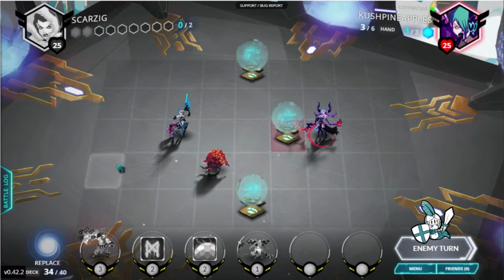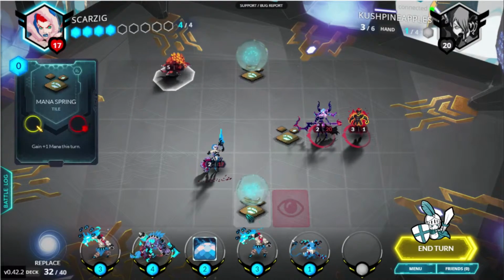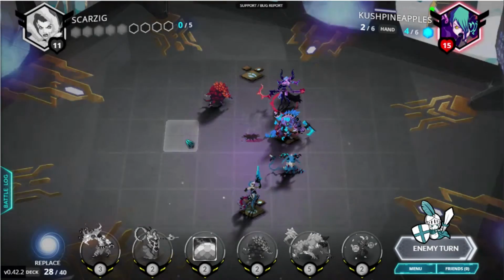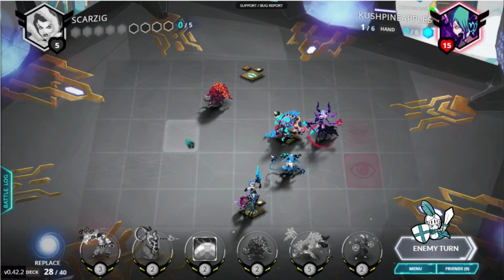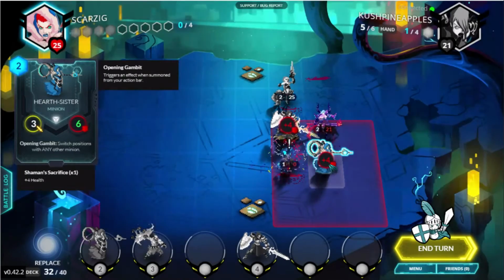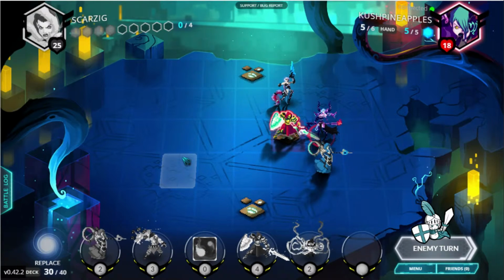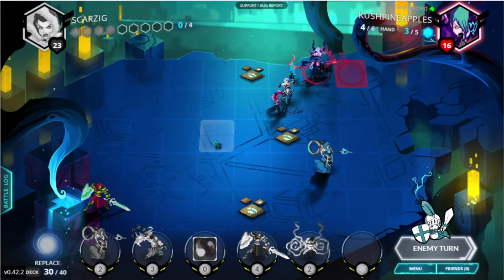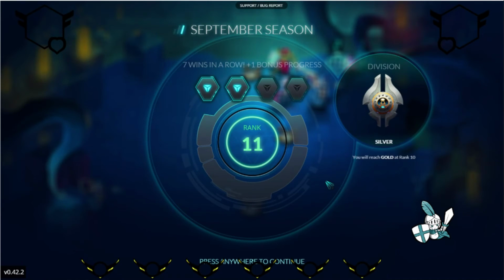Duelyst | Vanar Versus: Abyssian - "Prep The Goat"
The Abyssian Faction puts us on a timer, and then we get to strut our stuff with a big combo! Welcome back to Vanar Versus!

Deck List:

Polarity x3
Snow Chaser x3
Azure Horn Shaman x3
Hailstone Prison x3
Healing Mystic x2
Hearth-Sister x3
Mark of Solitude x3
Rock Pulverizer x3
Cryogenesis x2
Fenrir Warmaster x3
Emerald Rejuvenator x3
Razorback x3
Spirit of the Wild x1
Voice of the Wind x2
Arctic Displacer x2